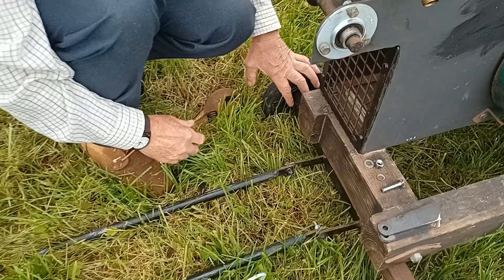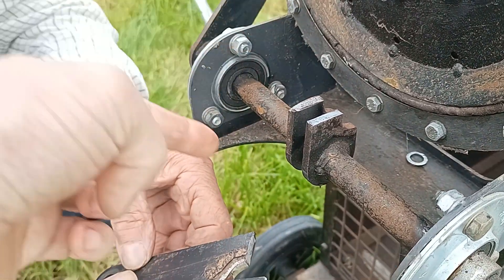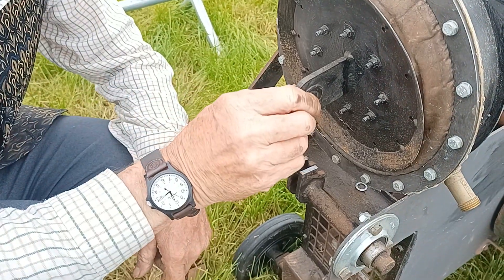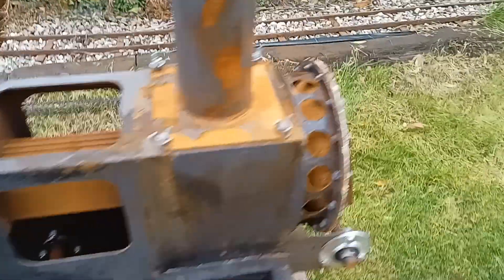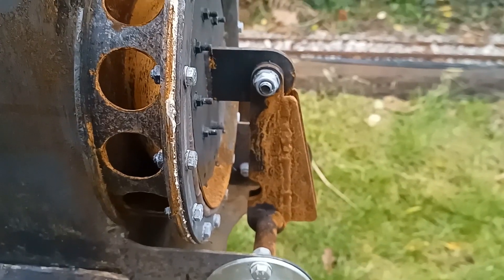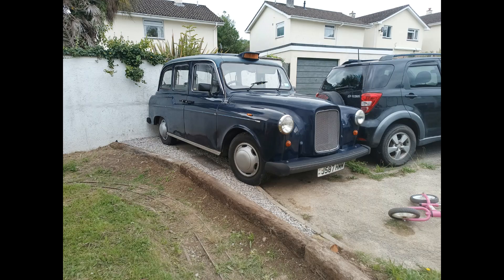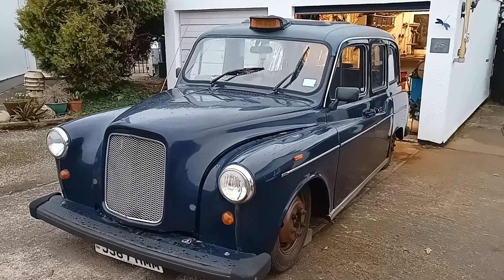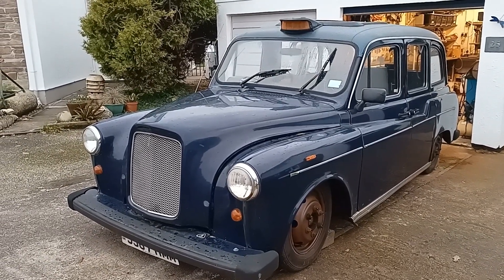Stirling Engine Generator Mk4 (Rocket Stove!) Part 13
I've been running the engine over the the last few months and have now clocked up 37 hours with the same diaphragm seals! I am really happy that the earlier failures are now a think of the past : ).

I've become side tracked and last few months with a new project. A London taxi. I plan to lightly modify it to suit my purposes and create a fun little car.

I am now ready to fully commit my time to the next stirling engine build coming soon.

Many thanks to everyone who contributed and apologies to those who put forward perfectly valid ideas but I didn't have time to try. I now need to catch up on my DIY jobs to keep my family happy before embarking on the next project!